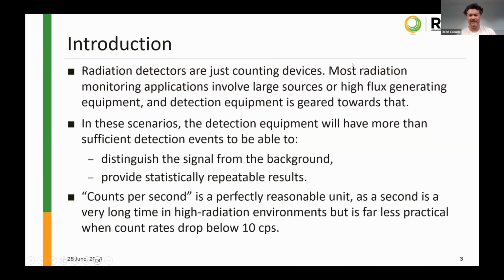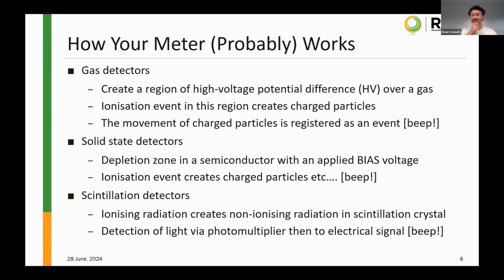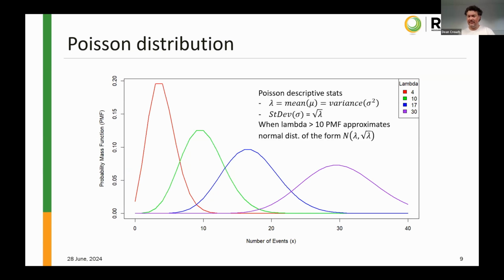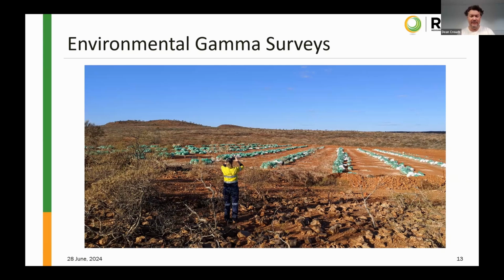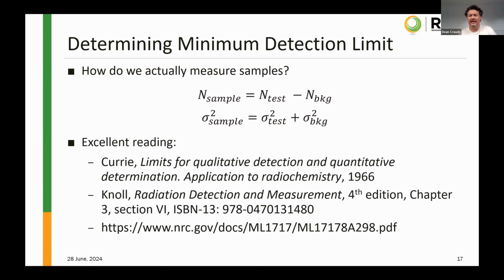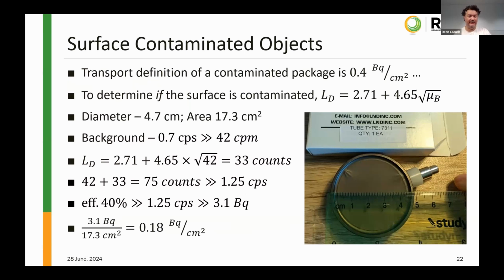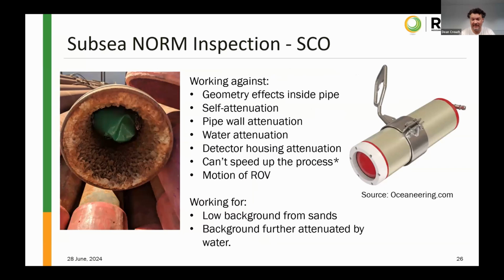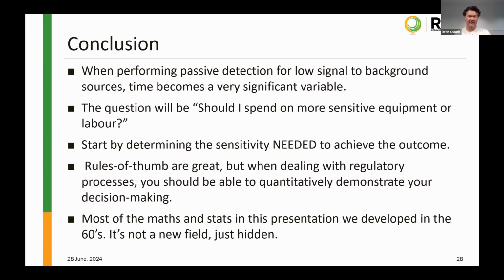ARPS Webinar - Challenges and solutions to low count rate in-field situations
Presented by: Dean Crouch, Resources Health & Safety Services

PRESENTER BIO
Dean has been in the radiation safety field for 20+ years, working in nuclear medicine, mining, oil, and gas. He has also been a WA Mines Inspector. He is a member of the Australasian Radiation Protection Society (ARPS), the Australian Institute of Occupational Hygiene (AIOH), and the Registrar and board member of the Australasian Radiation Protection Accreditation Board (ARPAB).
In these roles, Dean has developed and implemented site- or equipment-specific methodologies for measuring the impact of low and near-background contamination levels and the challenges of providing quantitative results.

ABSTRACT
Portable radiation measuring equipment, a field that has evolved since the original ion chambers during early studies of X-rays (Flakus 1981), has always been a balance between detection efficiency and practicality. The industrial uses of radiation, mostly involving high-activity sources or output X-ray tubes, have led to the development of survey meters with smaller detectors and more robust designs, making them the most common devices for in-field radiation inspections.

As radiation impacts non-human biota and environmental radiation measurements become more common, these industrial survey meters are only partially suitable for this purpose. To be of actual value, the operator must know the principles of counting statistics and how the survey meter uses this to determine a final result. The process is rarely as simple as pointing the survey meter at the ground and reading the display.

This presentation will cover basic radiation physics and counting statistics in a survey of in-field low radiation levels. It will then give examples of how these statistics can cause measurements to be wrong or not provide answers without significant uncertainty and methods to correct these issues.

The presentation will focus on the mining industry, but the physics and methods apply low count rate or poor signal-to-noise measurement.